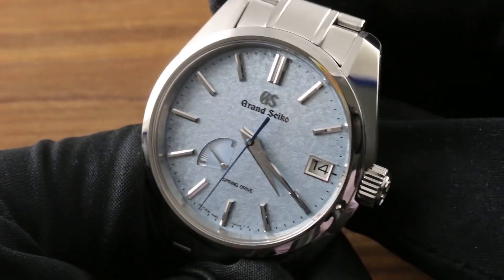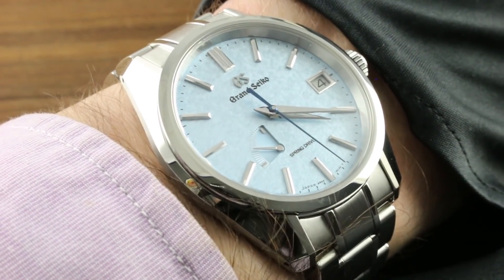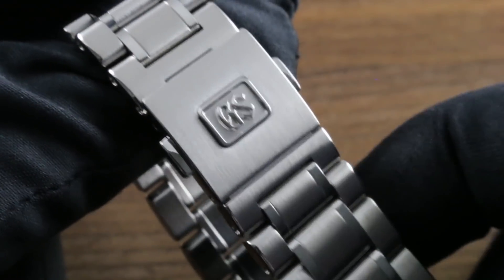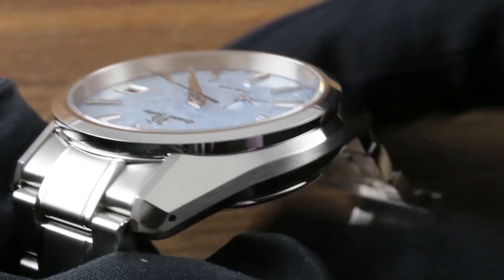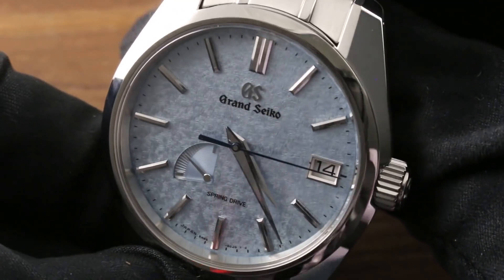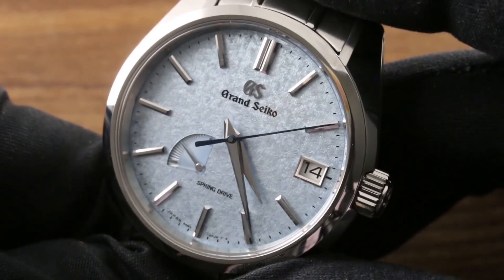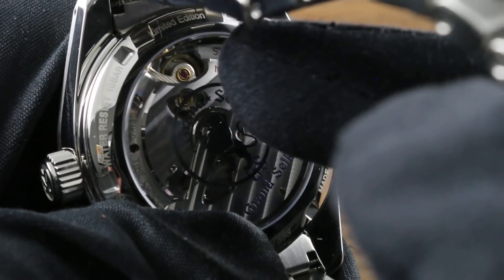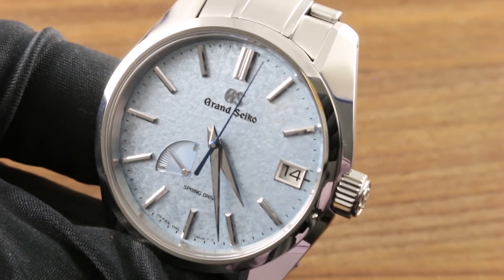Grand Seiko Spring Drive Kira Zuri (US) Limited Edition SBGA387 Luxury Watch Review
The Grand Seiko Spring Drive Limited Edition SBGA387 is encased in 40mm of stainless steel surrounding a light blue Kira-zuri dial on a stainless steel bracelet. Functions include hours, minutes, seconds, date, and power reserve indicator.

for the latest luxury watch arrivals, services and industry-leading insight and information.